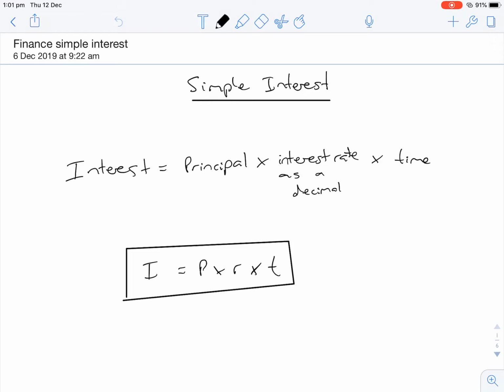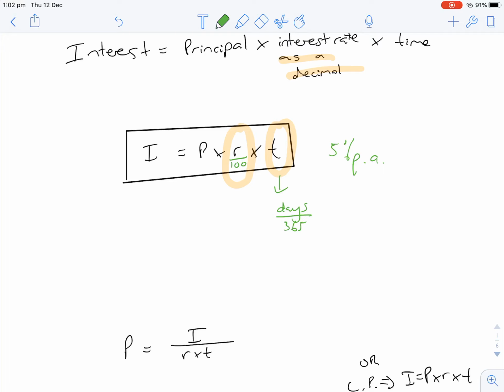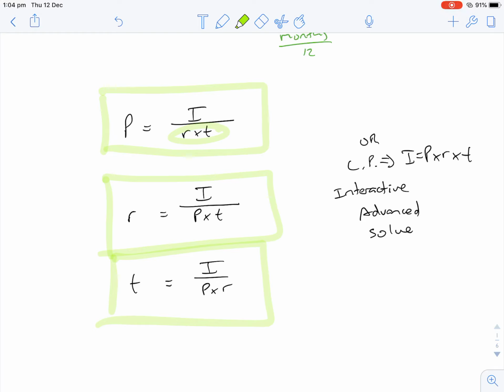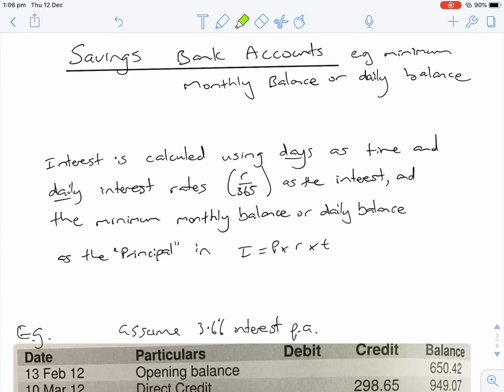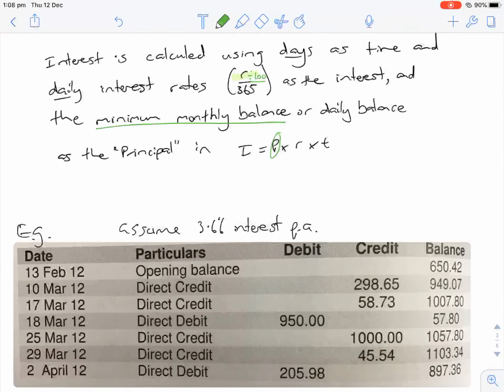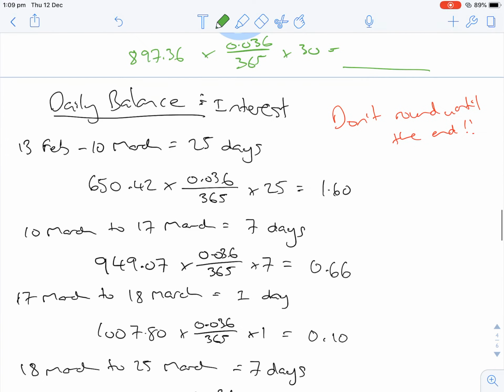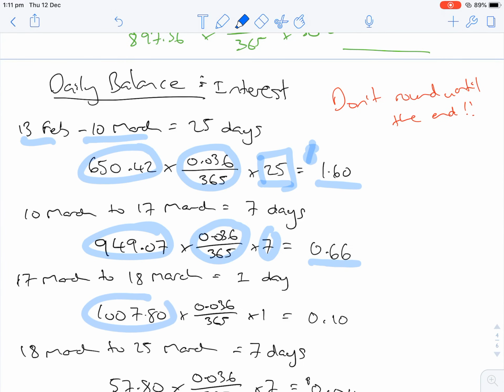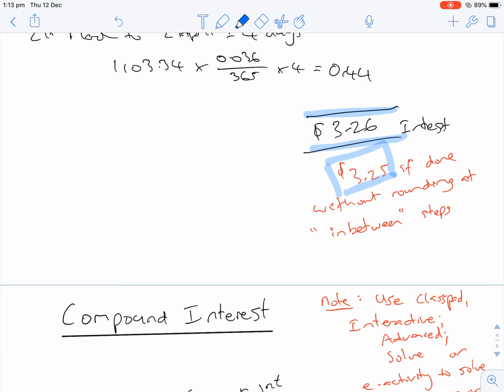30 March 2020